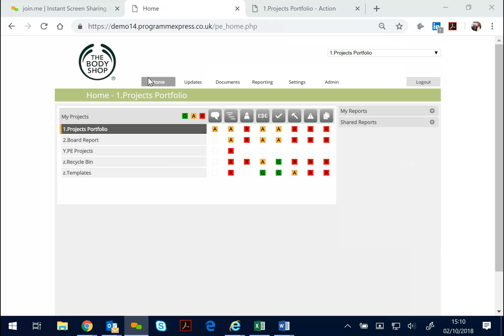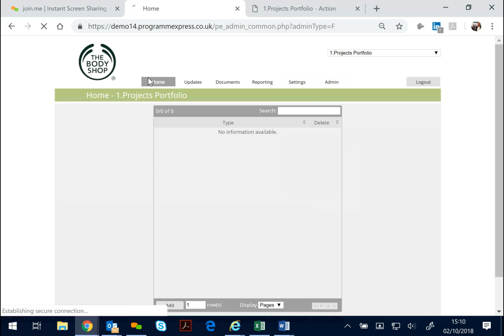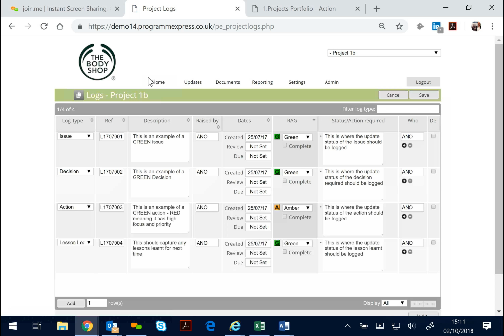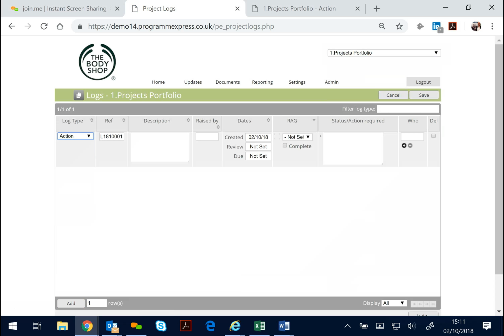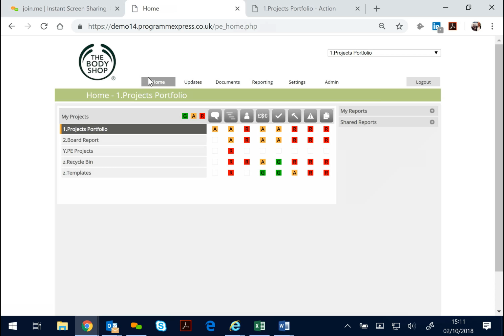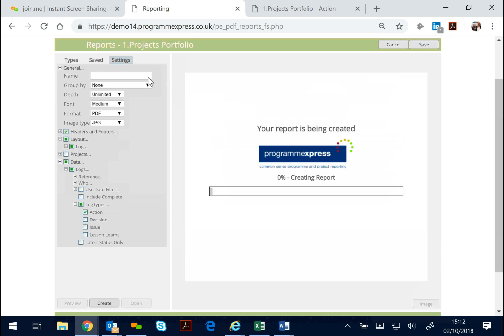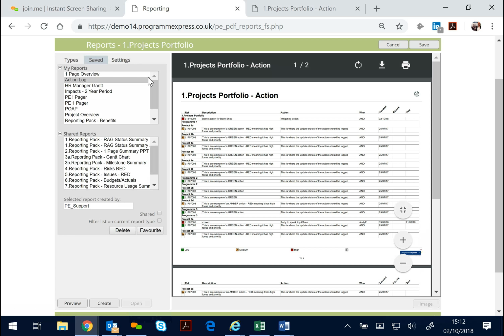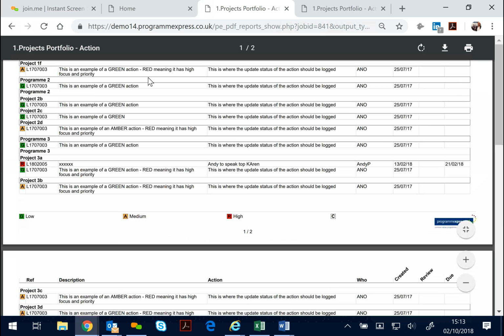Body Shop Actions Log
Short demo of Actions Log set up